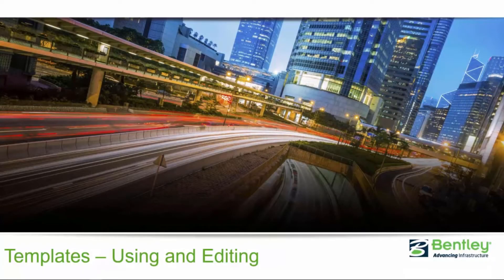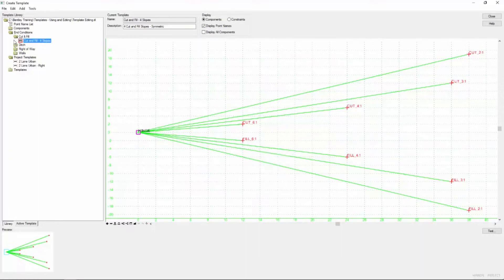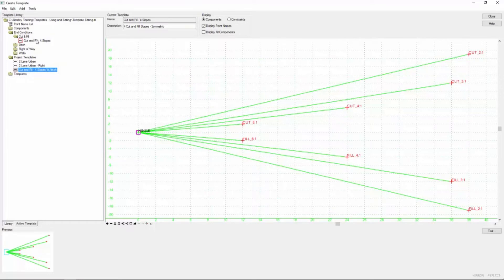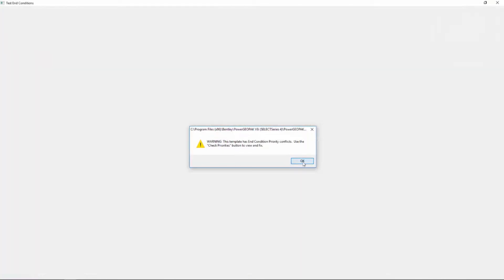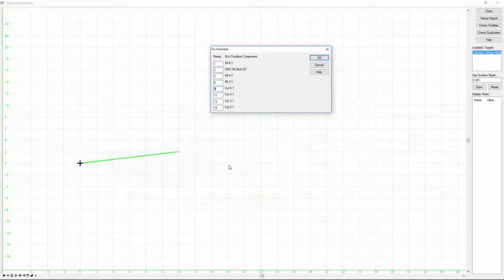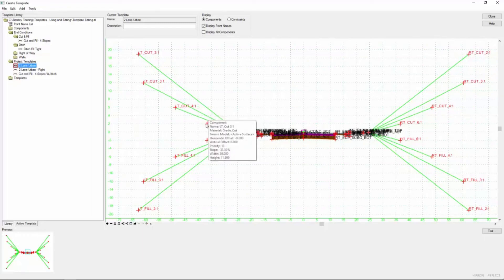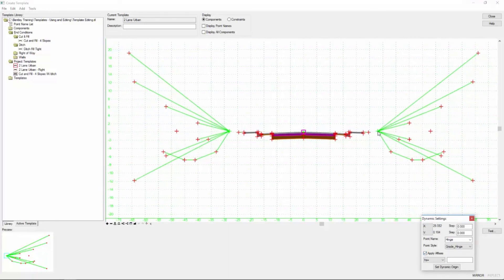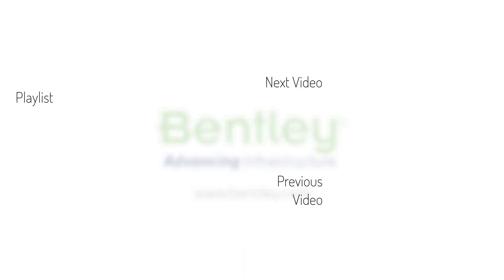06 Modify a Template to Meet Project Needs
Learn to modify a template with a good “backbone” and replace the end conditions to meet project specifications which include a fill ditch solution when limited right of way is available for desirable slope selections to intersect the existing ground.